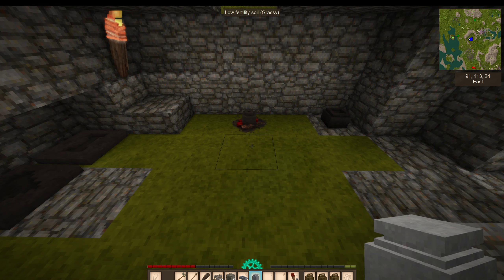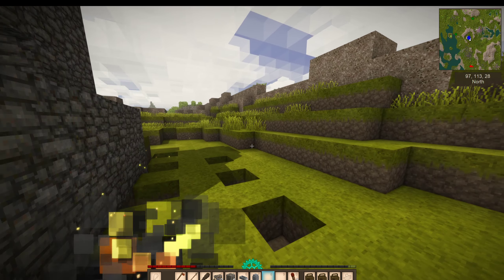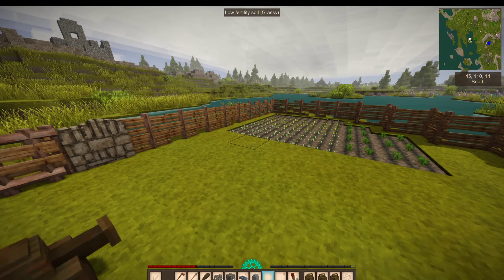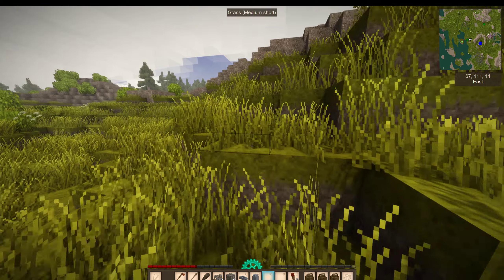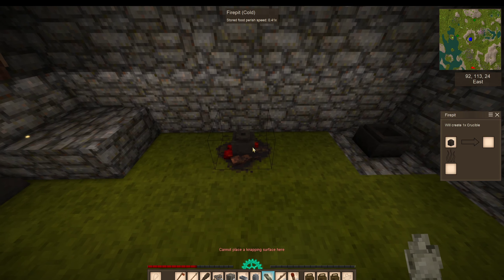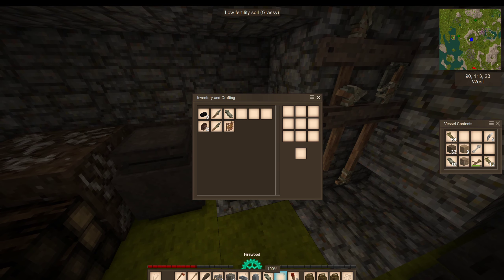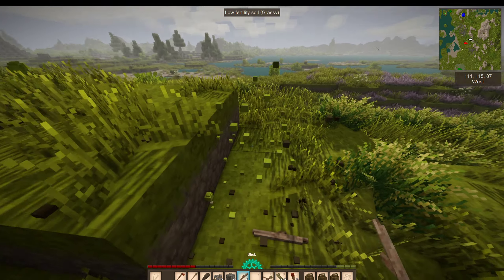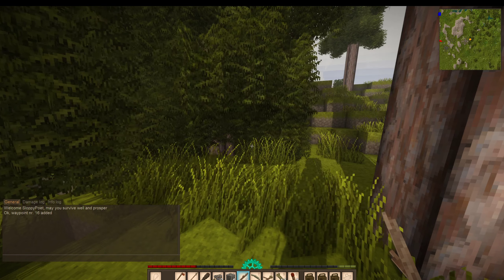Hidden Rooms | Vintage Story Let's Play 03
We take a new set of tools mining!